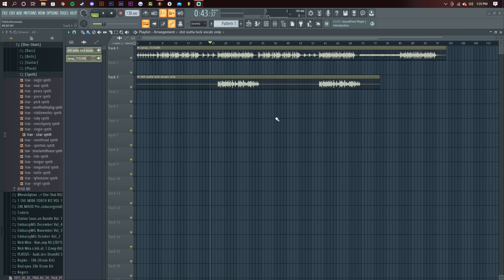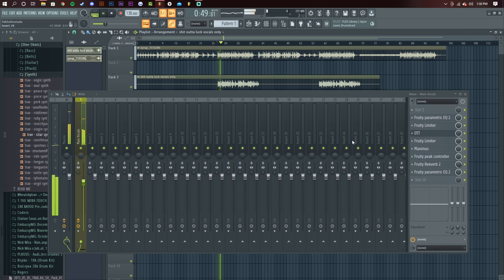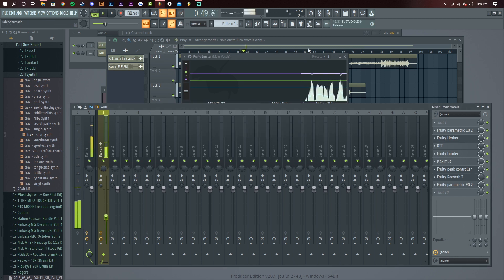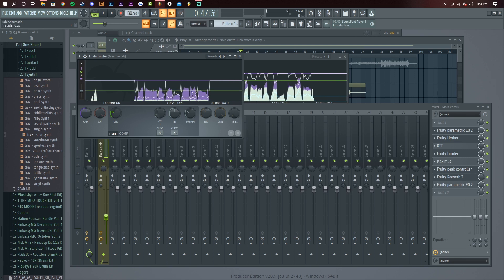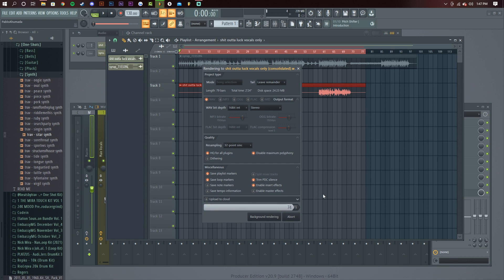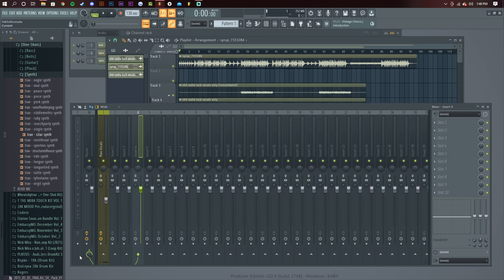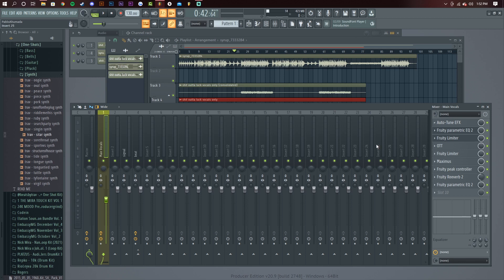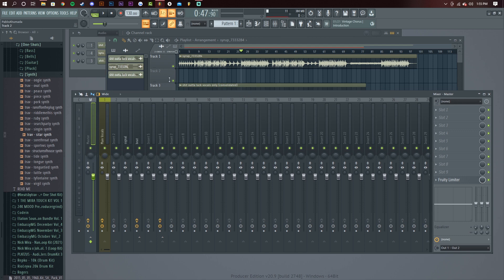[2022] Free Vocal Mixing Preset For FL Studio 20.9 *STOCK PLUGINS* (Free Mixer Track Download)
I teach you how to mix vocals and have them "sit on the beat"
But if you're too lazy to adjust all the plugins I provided a mixer track .fst file that you can just load in and use for free!

If you need mixing HMU on IG @pablamano